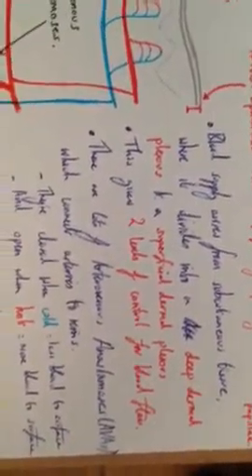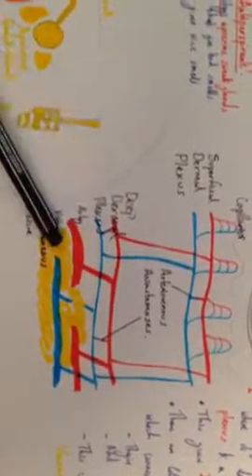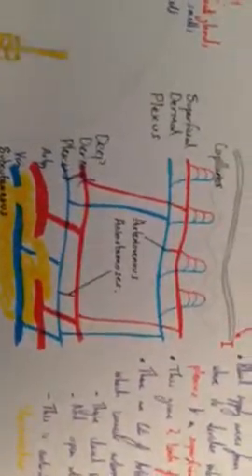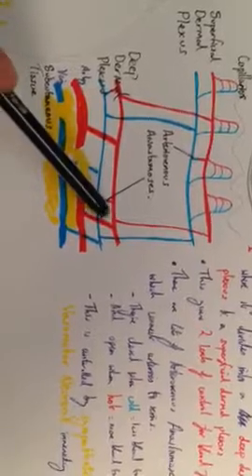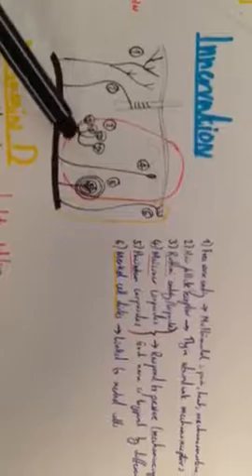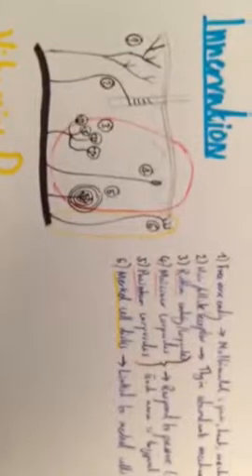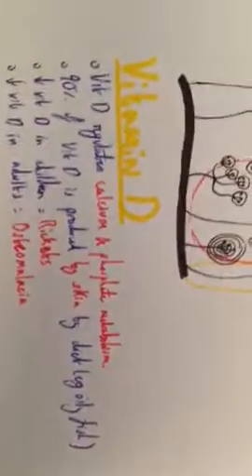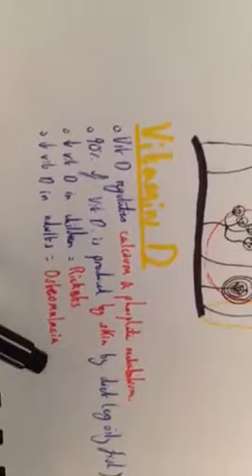Integ- 1) Structure and Function of Skin (part3)